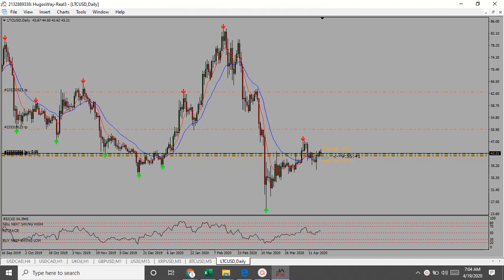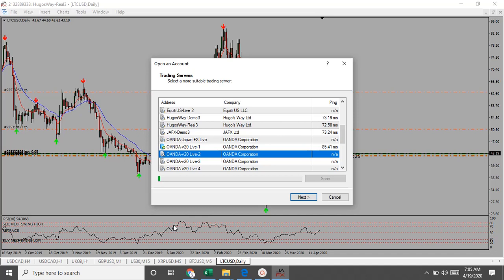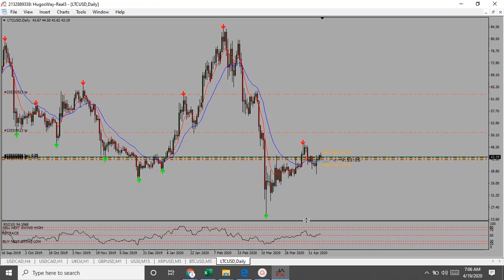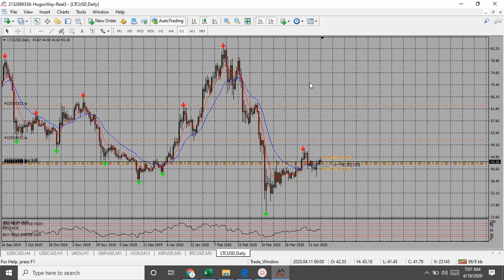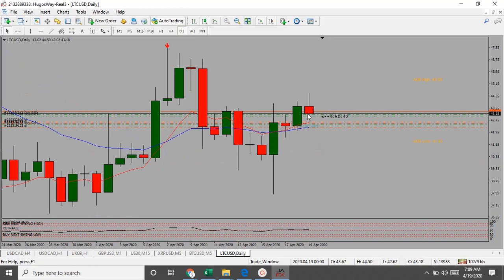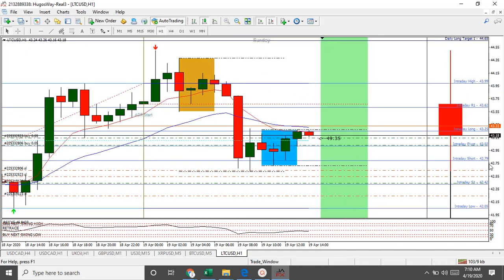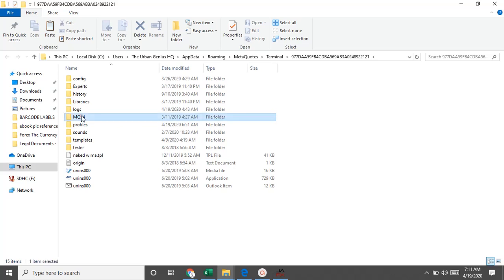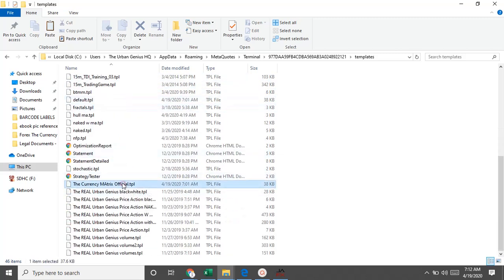Setting up MT4